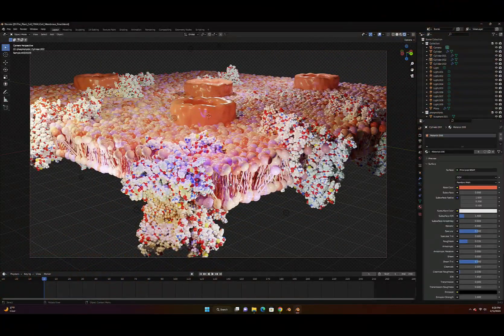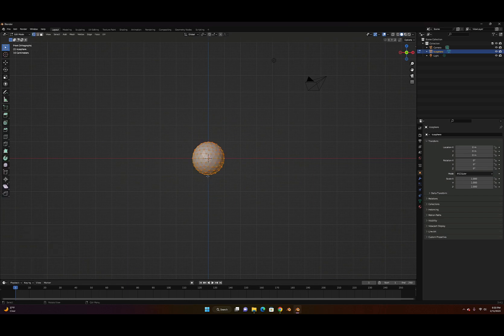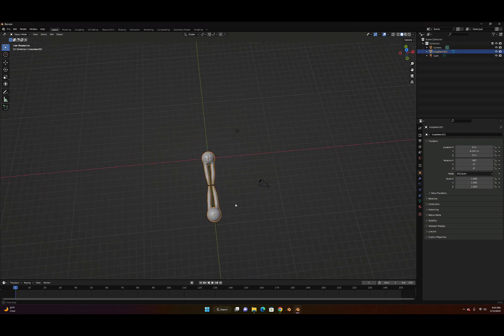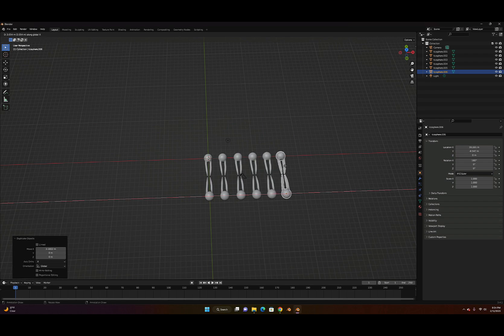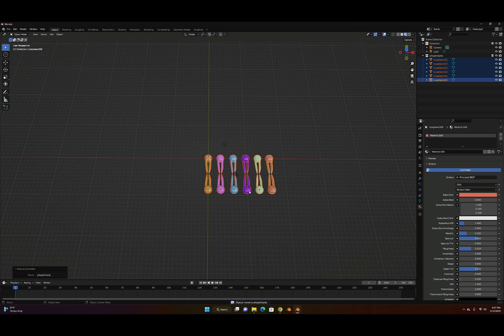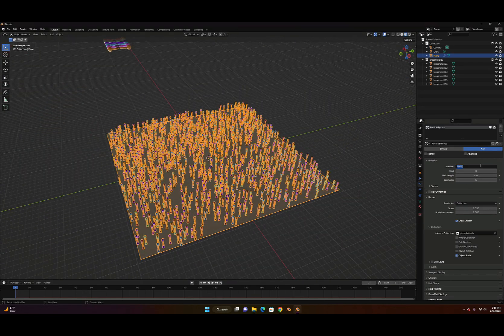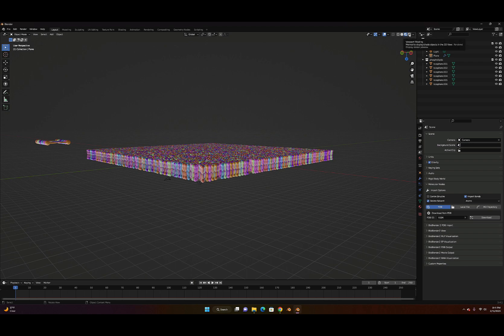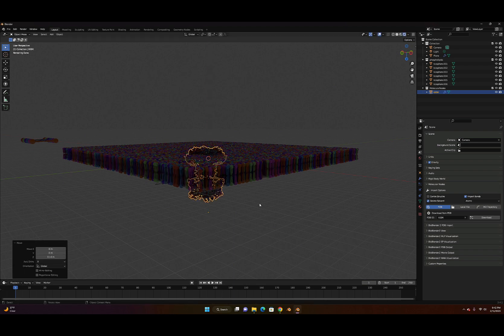3D Phospholipid Bilayer Cell Membrane Design in Blender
Designing Phospholipid Bilayer Cell Membrane in Blender